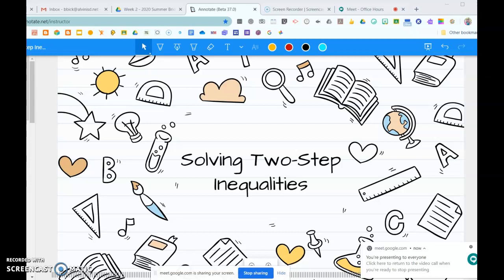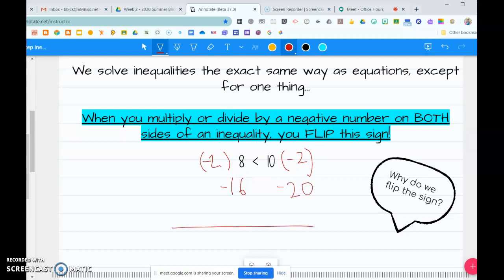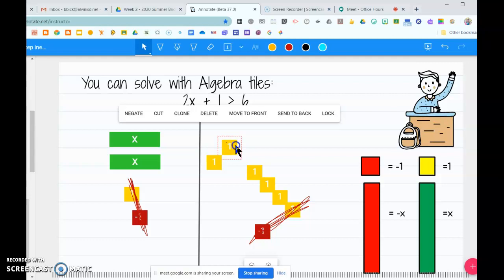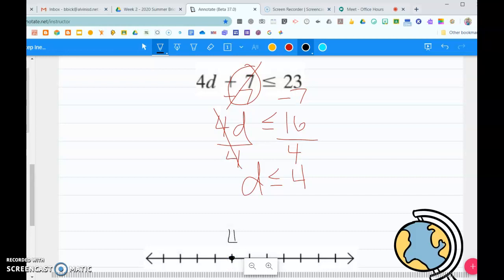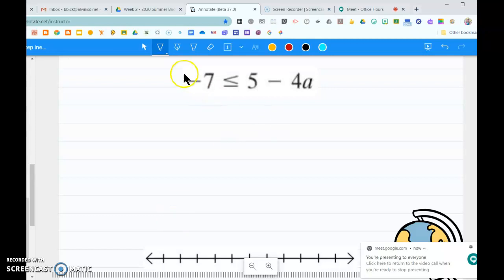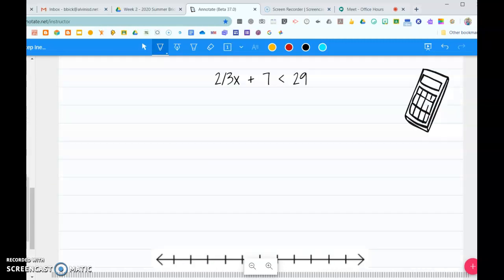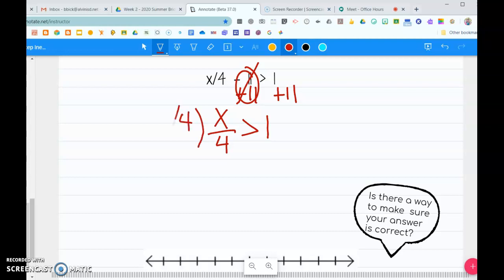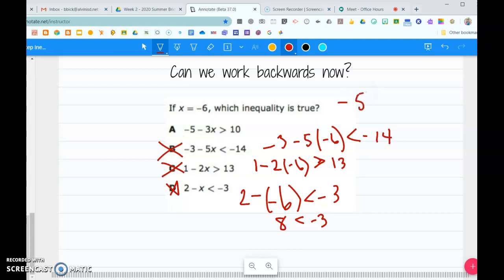Live Lesson inequalities 6/4